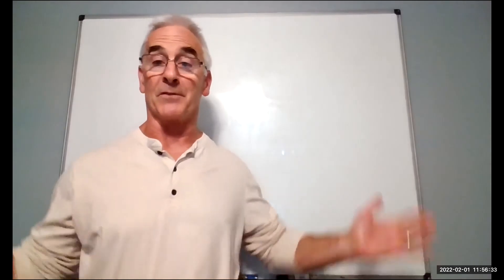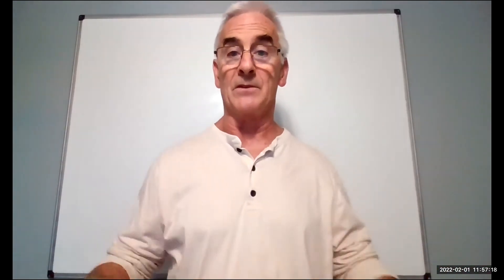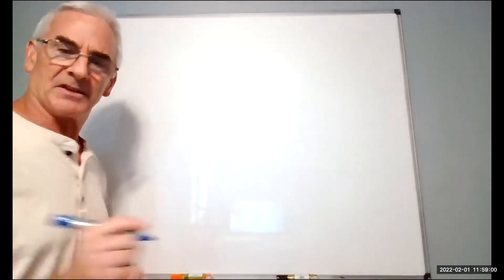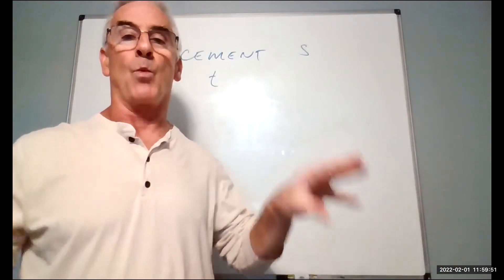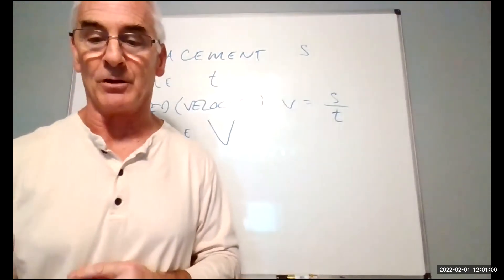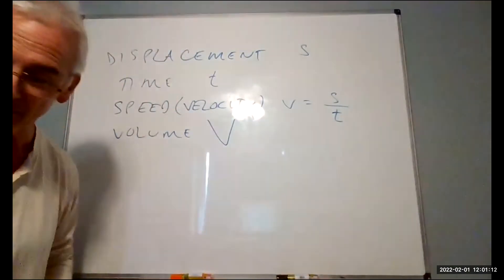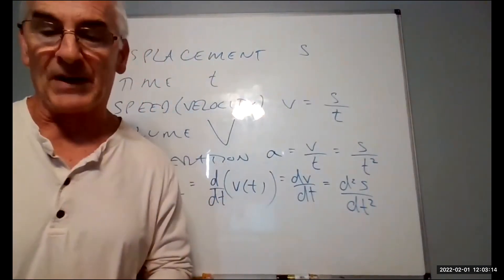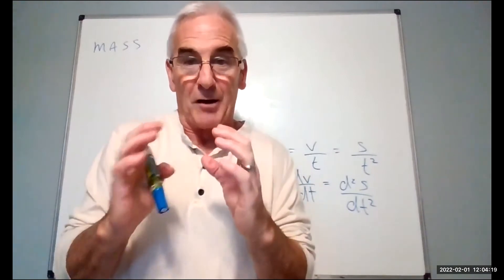151 Feb 1